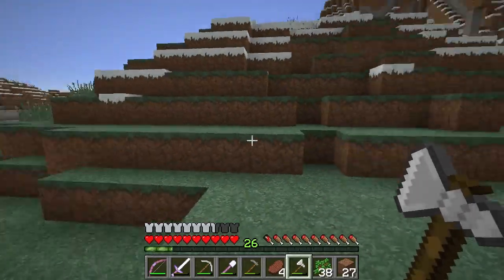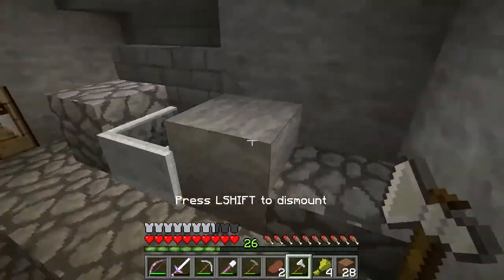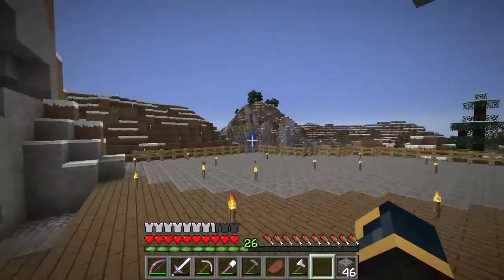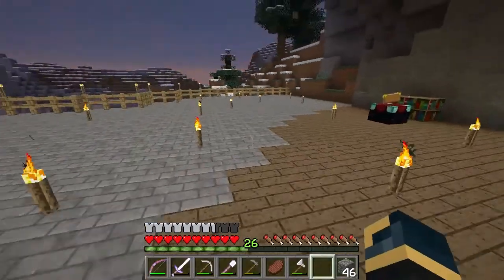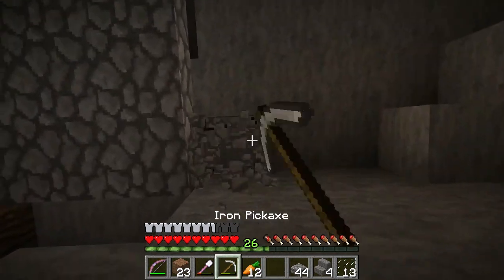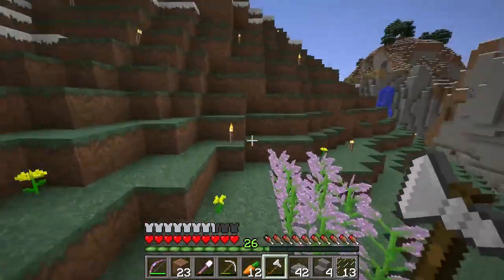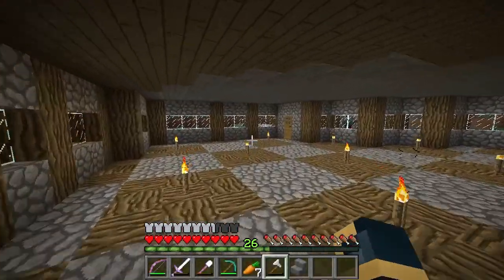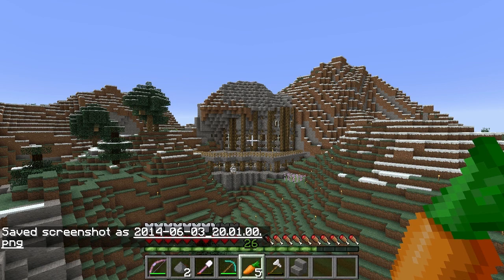Noble SMP :: Ep 1 | Mountain Home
Hey guys welcome to Noble SMP, I hope you enjoy our home building time. :D